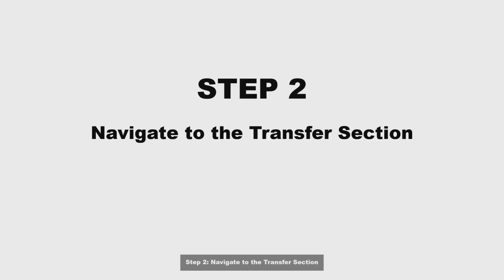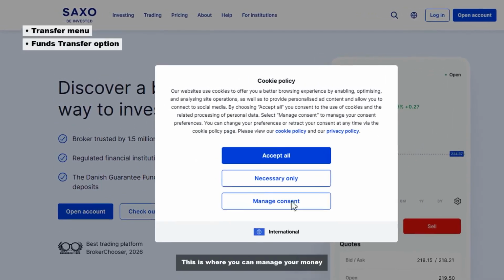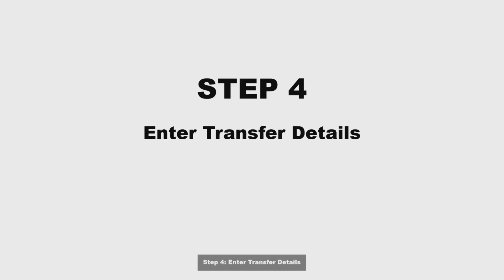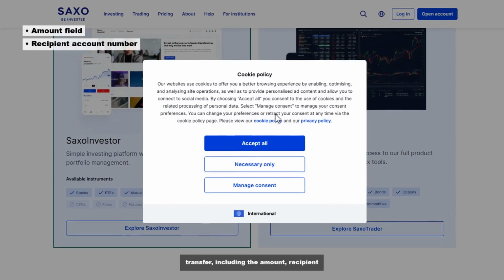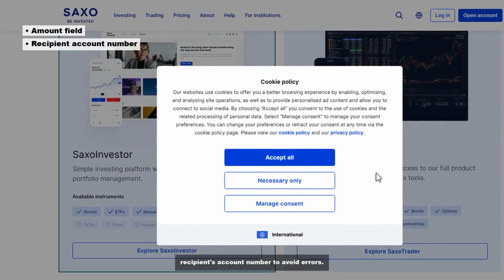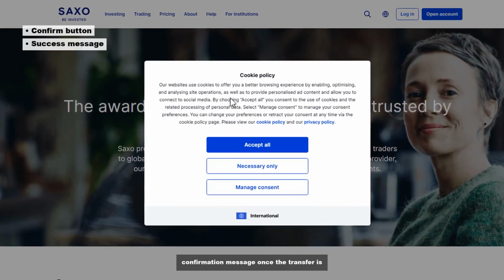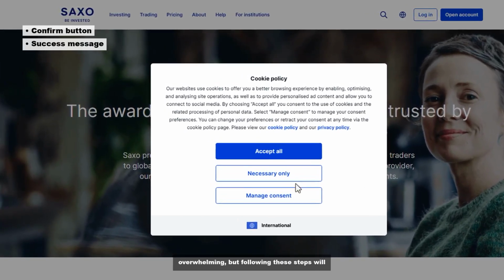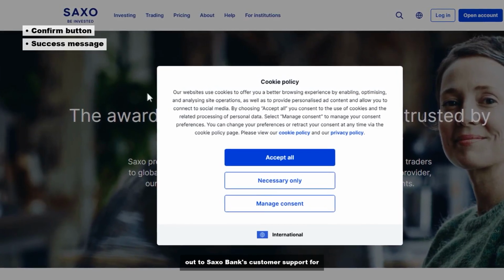How To Send Money On Saxo Bank 2026 (EASY GUIDE)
In this video, we provide a comprehensive guide on how to send money on Saxo Bank 2026 (EASY GUIDE). Learn the step-by-step process to transfer funds securely and efficiently.